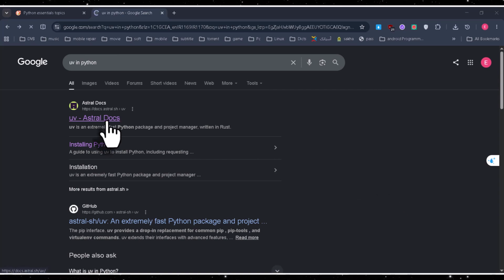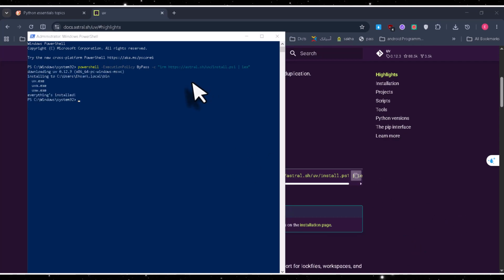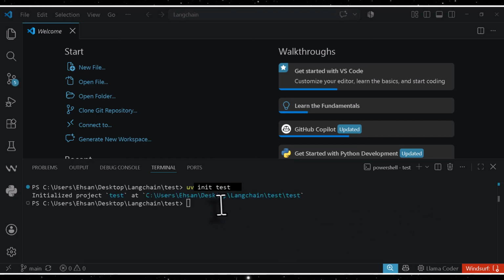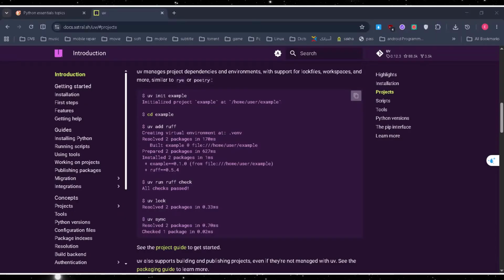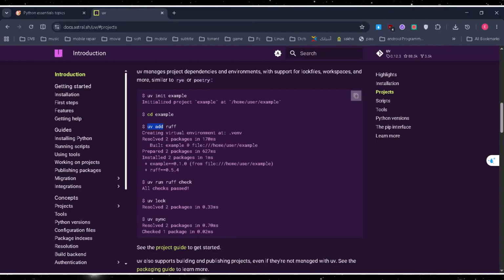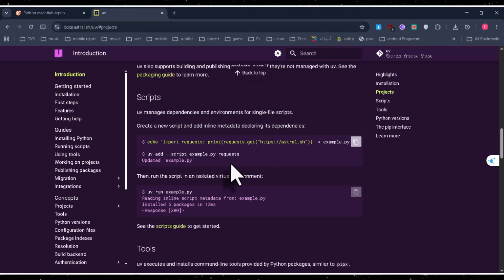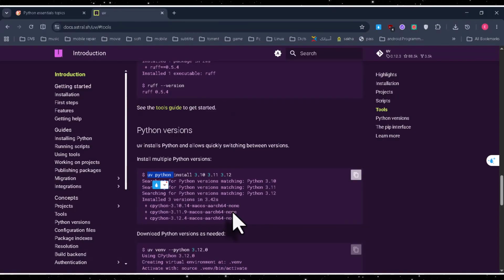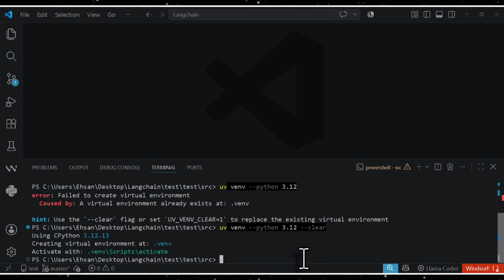Introducing uv and why we should use it?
🚀 introduction of uv the blazing-fast newcomer from Astral.

In this video I explain **uv** head-to-head on:
• Installation
• Features(Python version management, virtual environment,etc.)